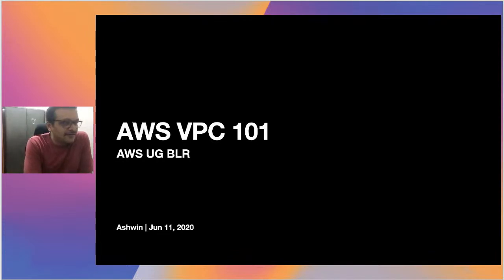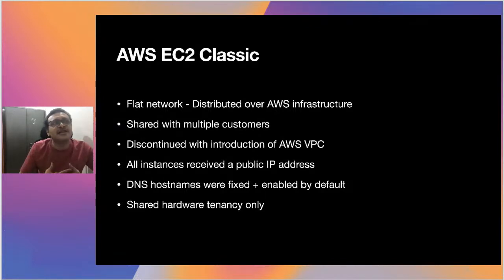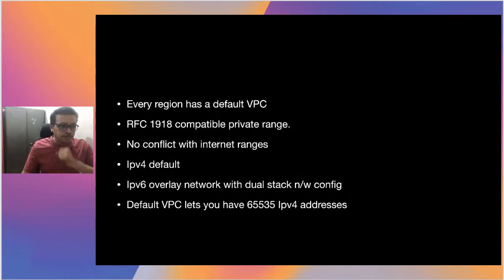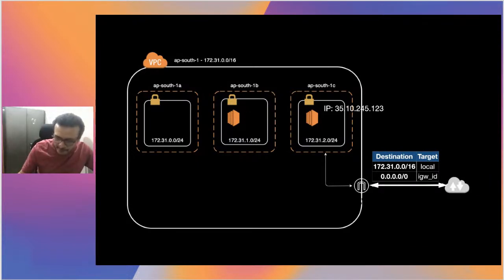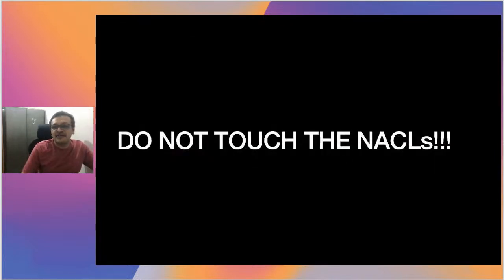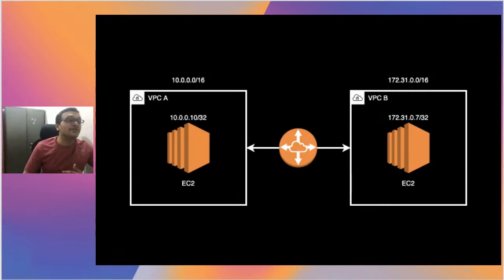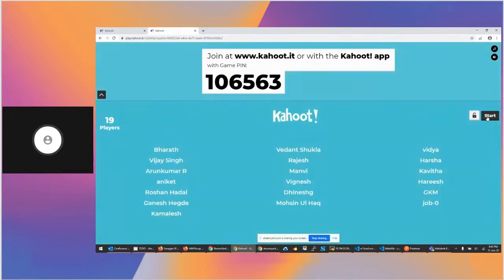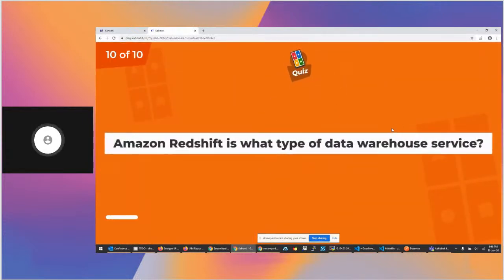AWS VPC 101 | Ashwin Murali | AWS User Group Bengaluru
The VPC is one of the most fundamental and critical building blocks on AWS. In this talk we'll cover the following:
1. VPC introduction
2. History of the VPC - EC2 classic to AWS VPC
3. VPC endpoints
4. Subnets
5. NACLs
6. Security Groups
7. Peering

A DevOps practitioner and cloud infrastructure expert. Ashwin has over a decade of experience working on public clouds with specialization on cloud migrations, infrastructure monitoring and automation.

PS: Please join us for an online quiz at the end of the session. Top 3 winners get $100 worth of AWS credits each

AWSUGBLR is a Bengaluru based group united by community-led learnings and diversified by the wide variety of tools and technologies closely knit with Amazon Web Services, cloud computing technology, AWS design implementation and servicing, high scalability / performance computing, production use cases of AWS, blockchain, Artificial Intelligence and much more.